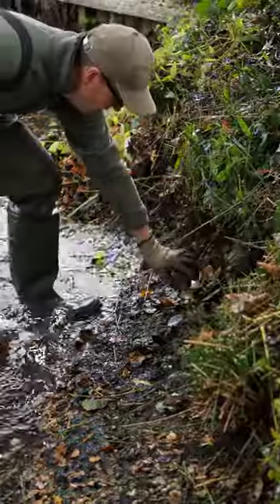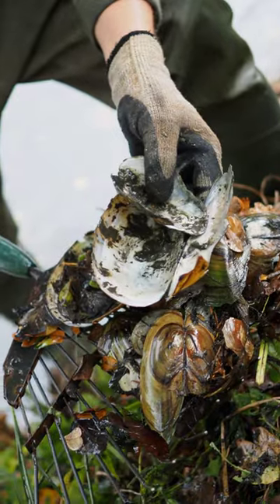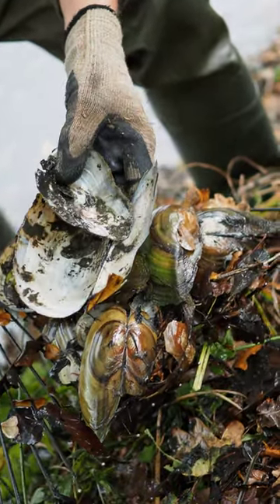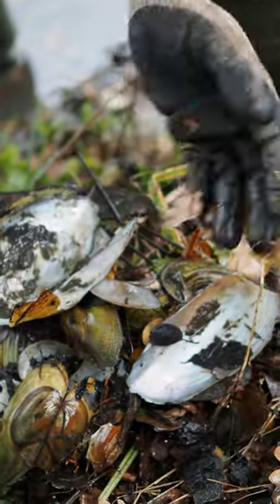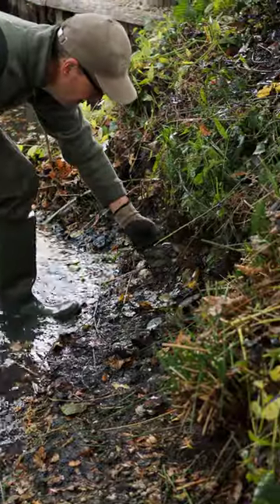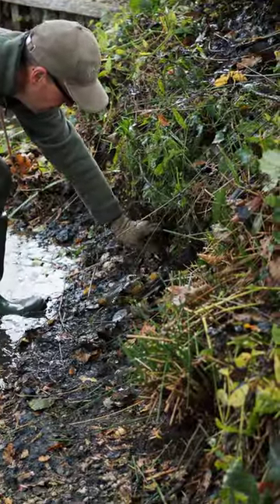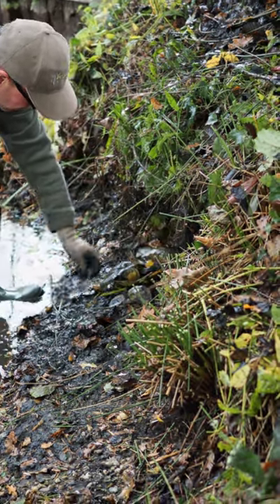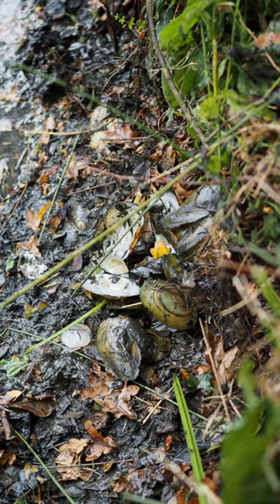What’s that big pile of mussels?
Another interesting find during the drain down.